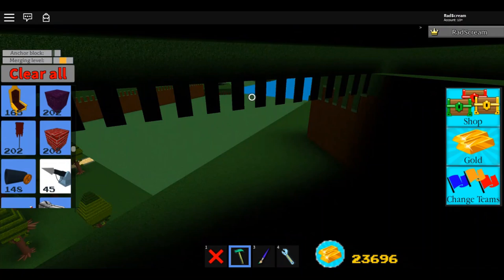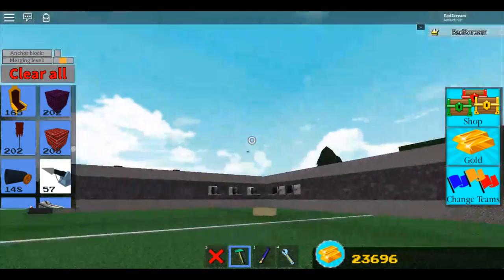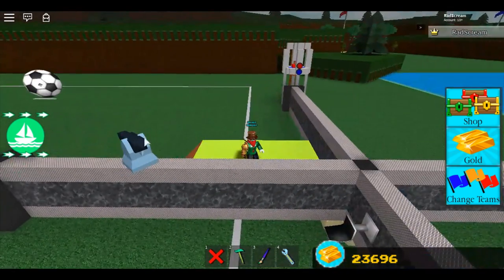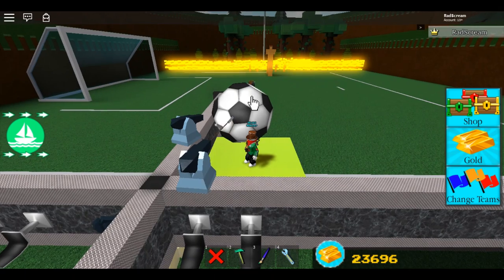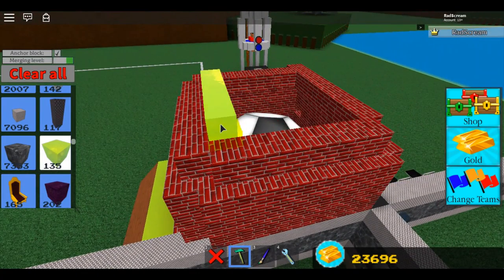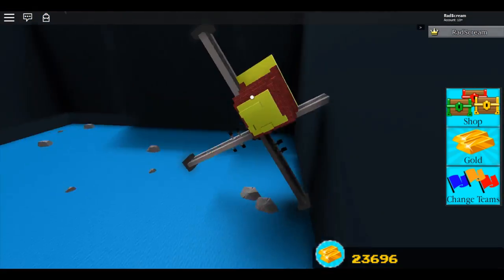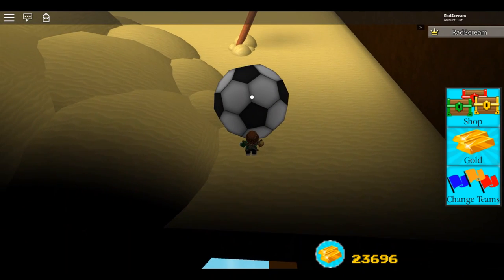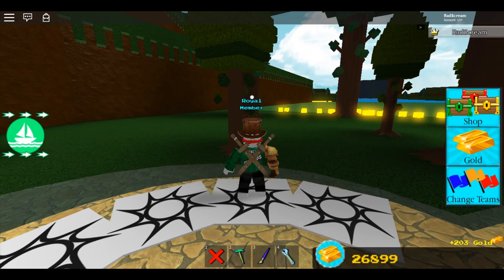Part 2 - NEW Soccer Quest Tutorial - Get 10 Soccer Balls - Roblox - Build a Boat for Treasure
Ok, so I wasn't going to make a video about this... but... I have had a TON of people asking me for help on this. They all wanted me to make a vid to help, so I did. Hope this helps out everyone who is trying to get the soccer ball to the beach! REWARD: 10 SOCCER BALLS & 3K GOLD

RadScream#0792

ENJOYED THE INTRO/OUTRO?
LeaxFX on Panzoid for the template.